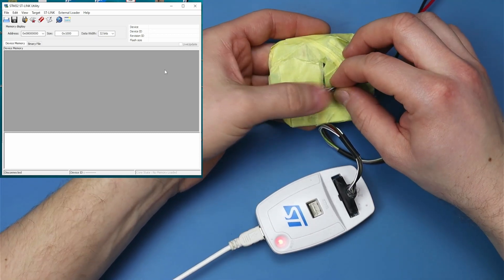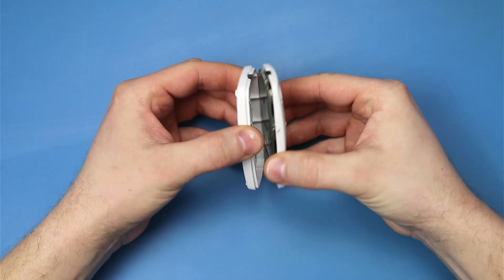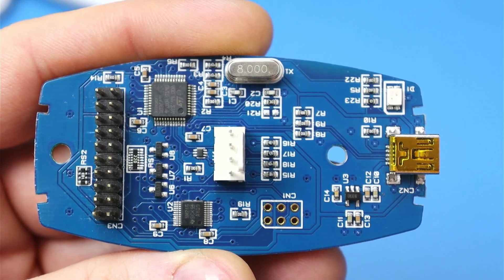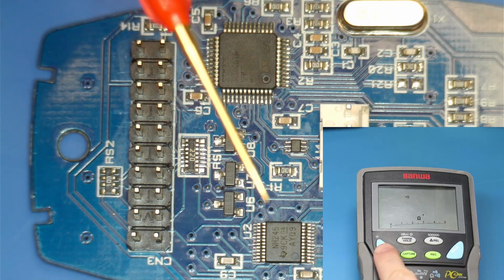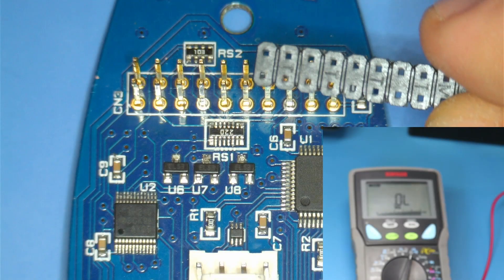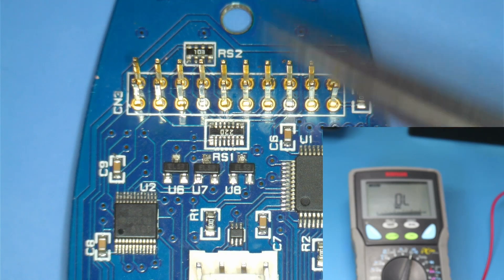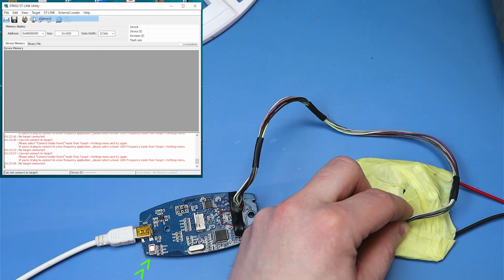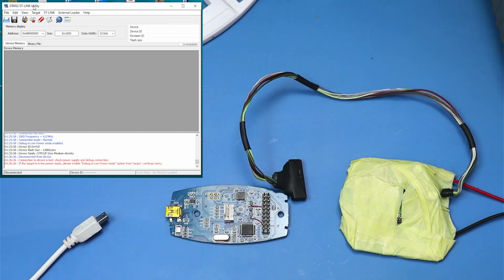SPALIŁEM programator ST-LINK/V2 ⚡- naprawa, lutowanie, drutowanie i takie tam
ST-LINK/V2  - łączy się z komputerem, nie programuje, nie widzi mikrokontrolerów. Zobaczmy, co się stało i czy uda się naprawić.